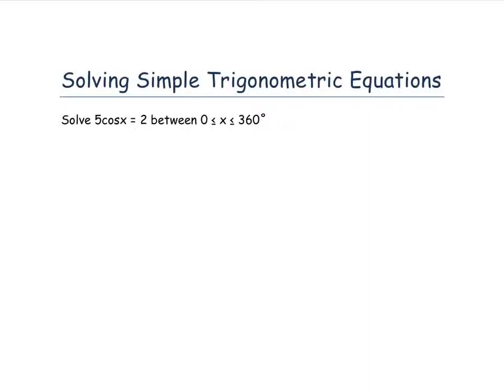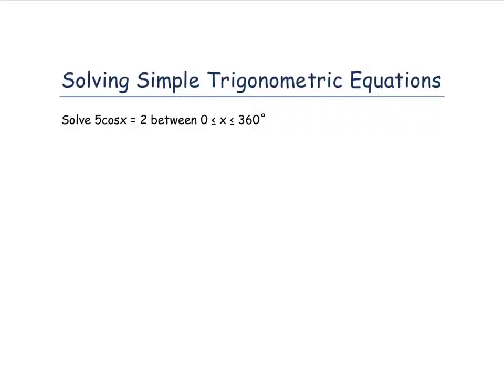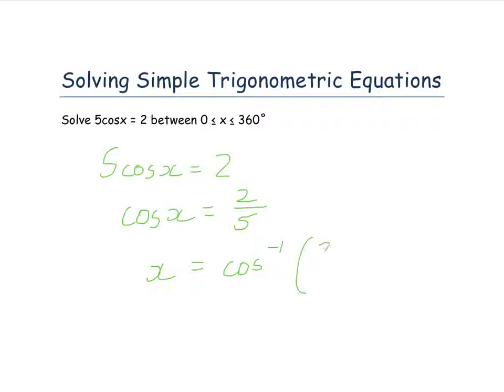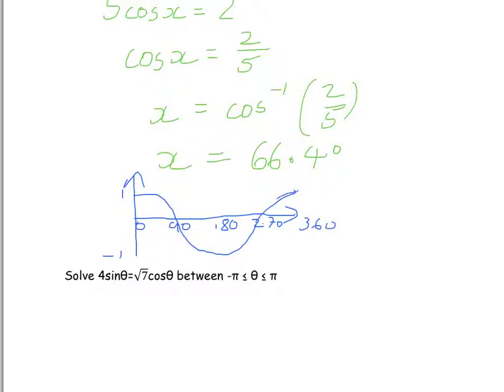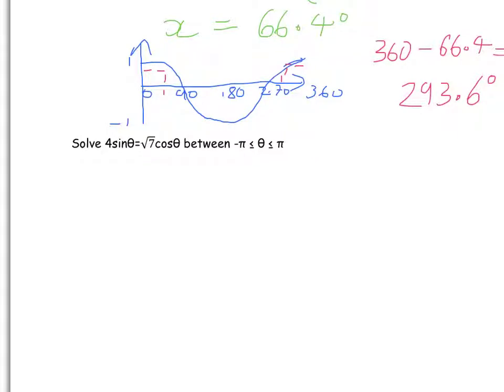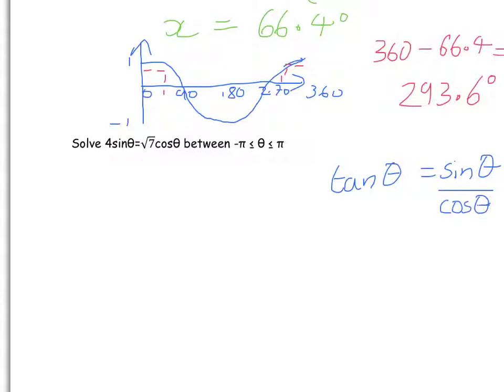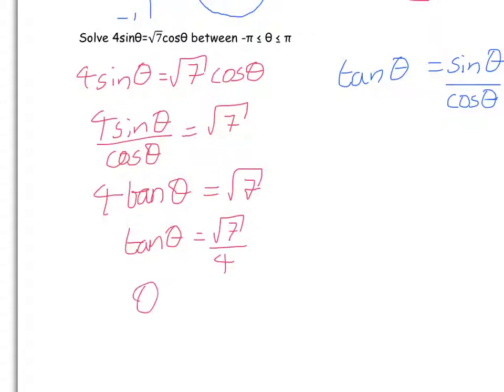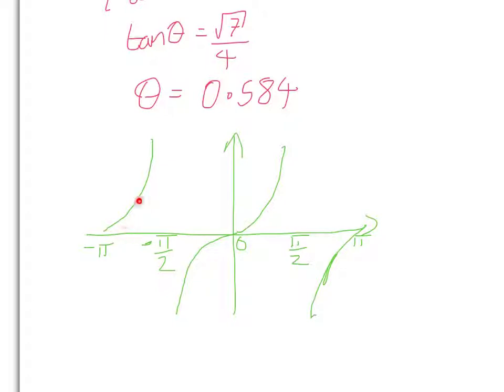Simple trigonometric equations